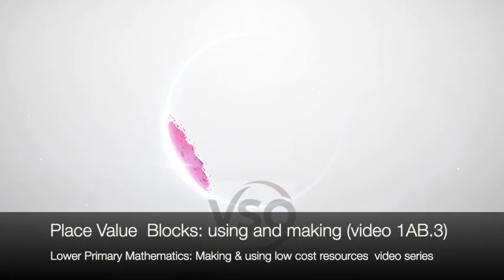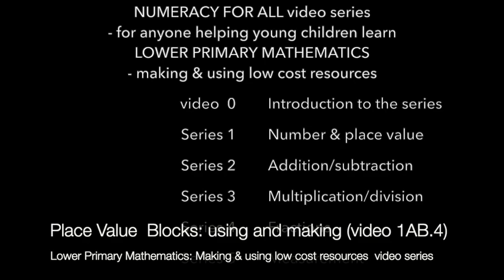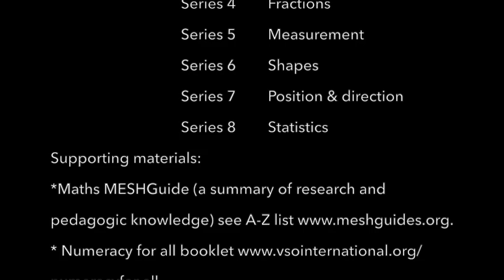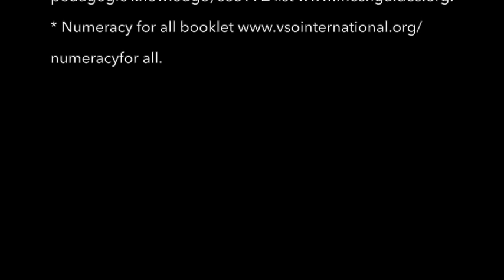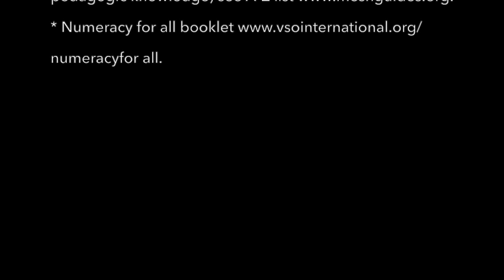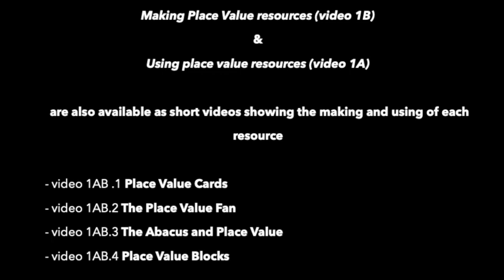Maths 1AB.4 Place Value Blocks: using and making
Video 1AB.4 Place Value  Blocks: using and making is part of the NUMERACY FOR ALL video series made for anyone helping young children learn.

 0 Introduction to the series
 1 Number & place value (1A is using Place Value resources, 1B is making them)
 2 Addition/subtraction
 3 Multiplication/division
 4 Fractions
 5 Measurement
 6 Shapes
 7 Position & direction
 8 Statistics

The free, downloadable (and translatable at the click of a button) MESHGuide Numeracy for All is available along - quality assured research summaries translated into practice advice for teachers and used in over 200 countries. “MESH” is short for the Mapping Educational Specialist knowHow initiative: initiated by teachers and teacher educators to share research-based knowledge freely so teachers and learners everywhere can benefit.